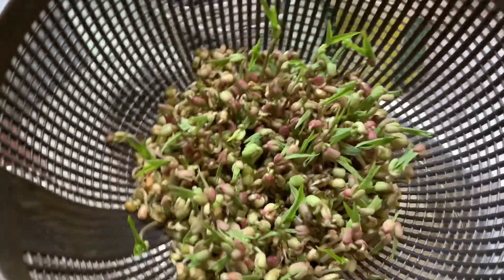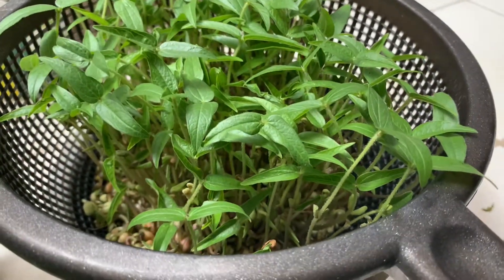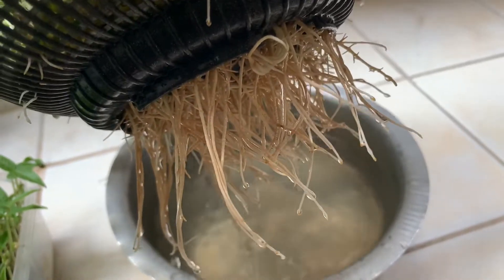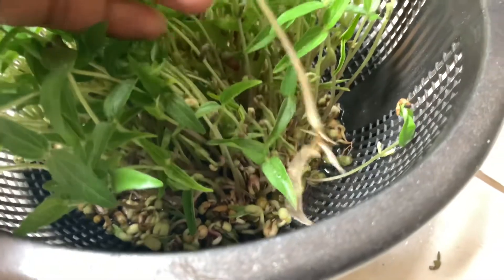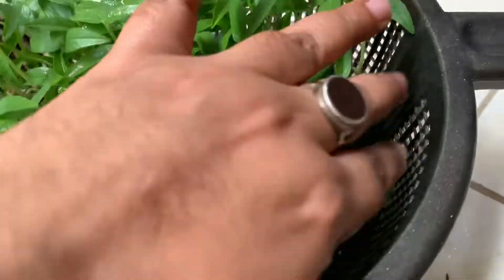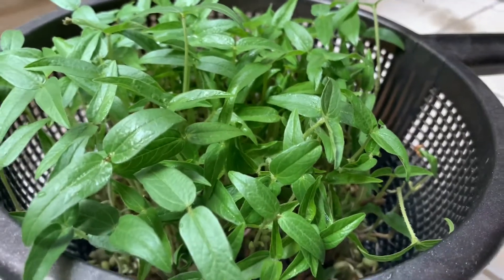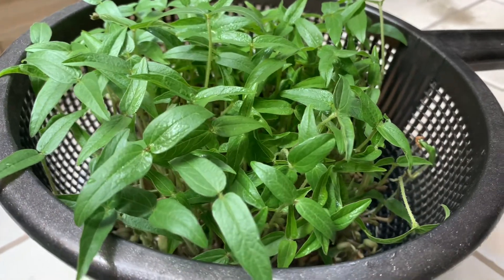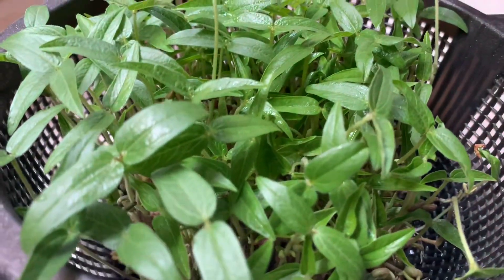മണ്ണില്ലാതെയും microgreens | HOW TO GROW MICROGREENS AT HOME WITHOUT SOIL | EASY METHOD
Microgreen malayalam
Microgreen without soil
Microgreen grows in balcony , microgreens , how to grow microgreens , microgreens at home